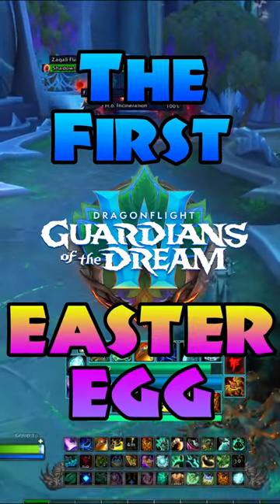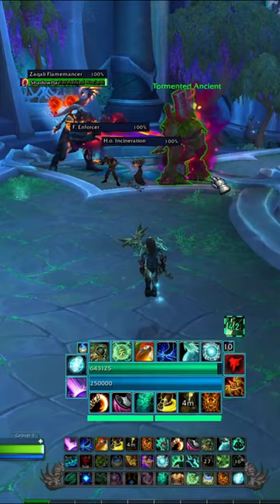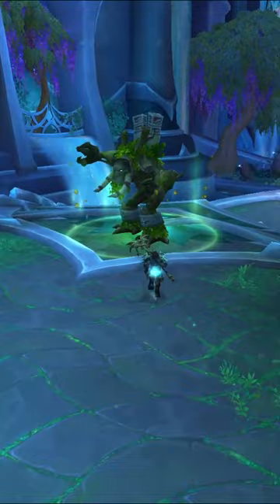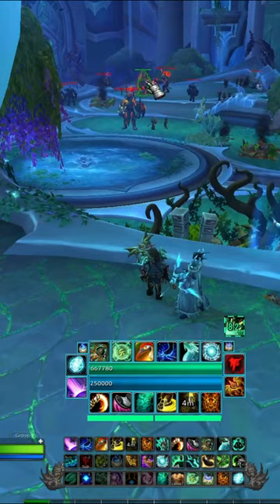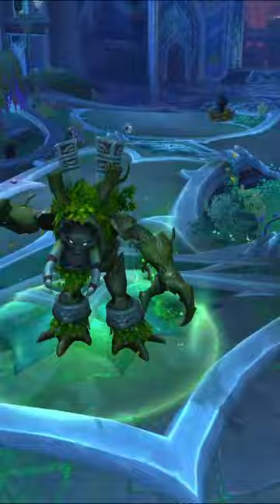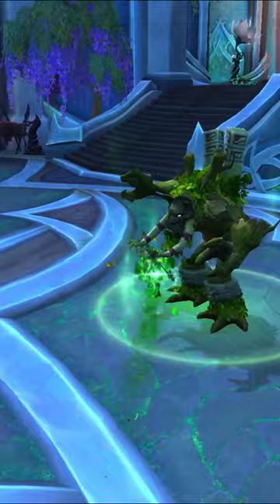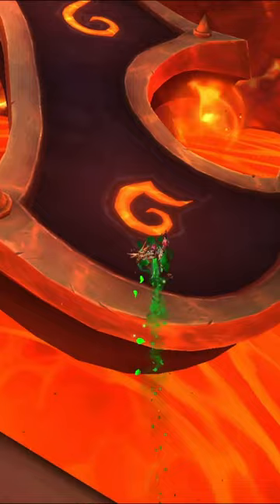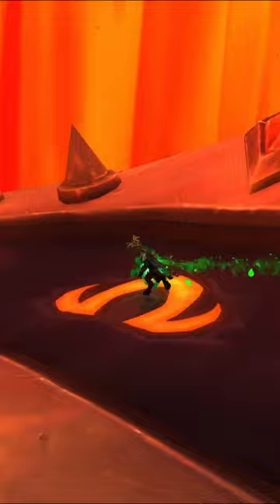Hidden Raid Boss you WEREN'T Expecting...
I know it's not April first, but I just HAD to make a video using my favorite meme right now... Please don't hate me lol. Did I get you???

Send this to your guild and don't say ANYTHING!!

Helpful Links!

WOW Dragonflight Healer 10.2 ALL Healers Mistweaver Monks vs Raid Boss Heroic Kazzara, No DPS Normal Fyrakk Mistweaver POV Raid Bosses 10.2 Council of Dreams Heroic Tindral Swiftsage Bug Broken